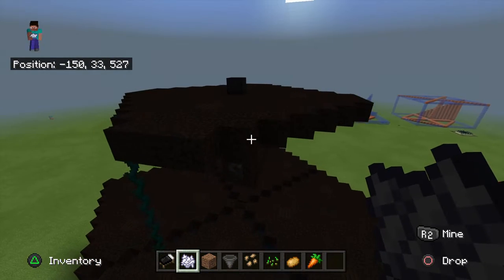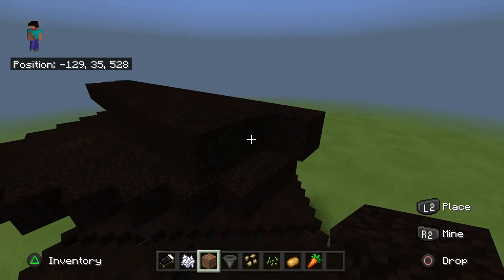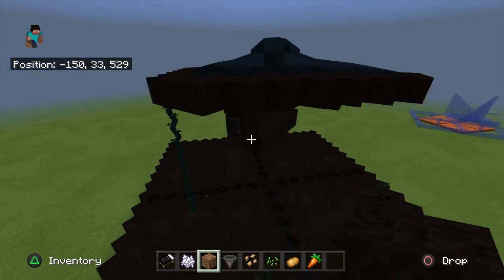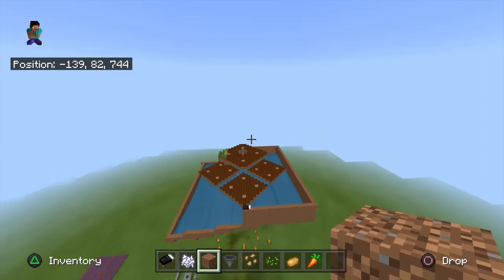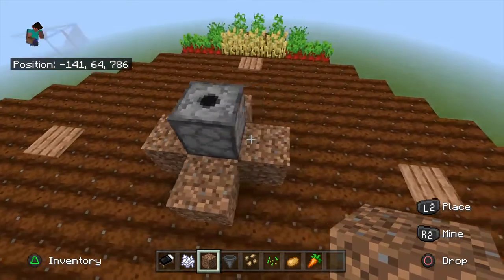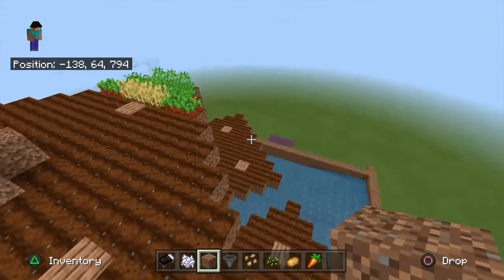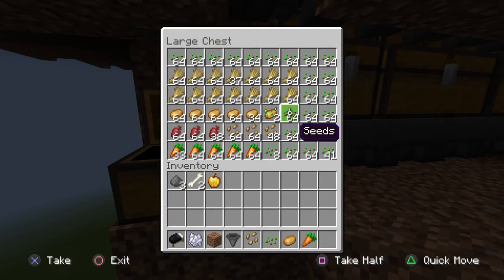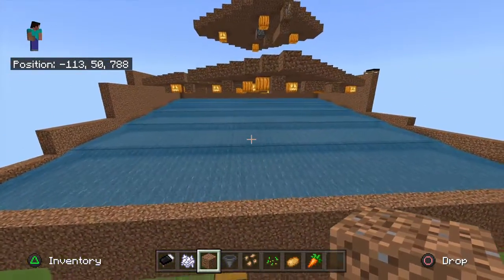Semi-Automatic crop/mob farm. unique design. Minecraft.